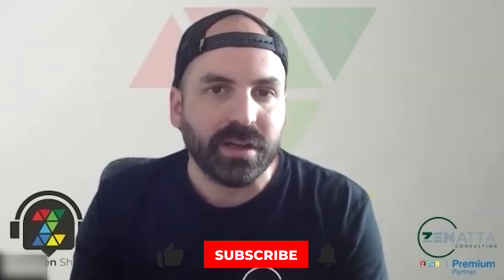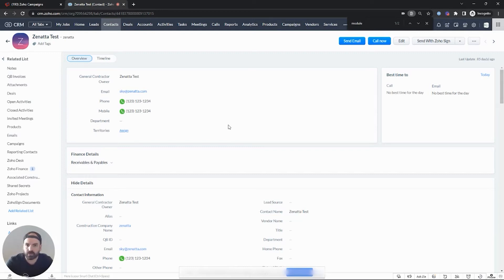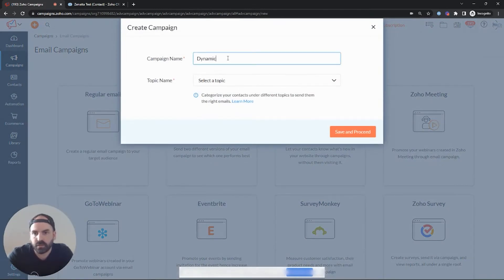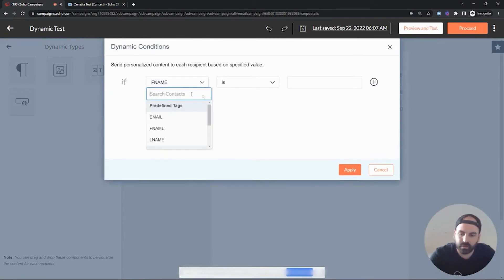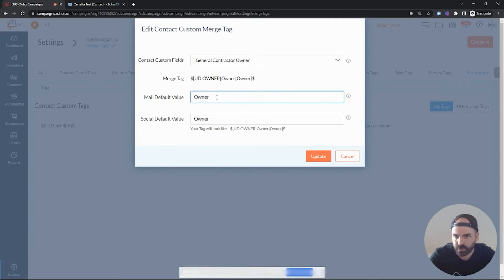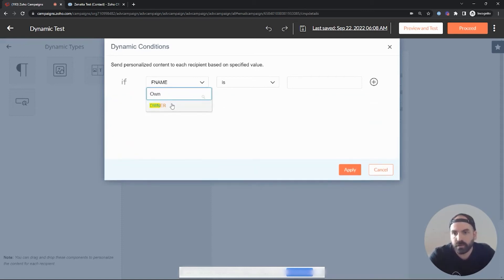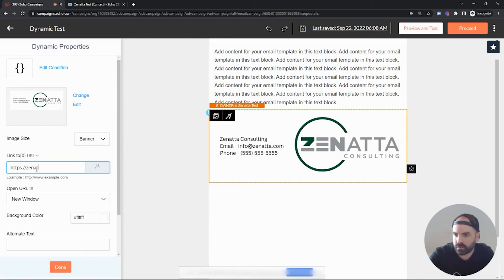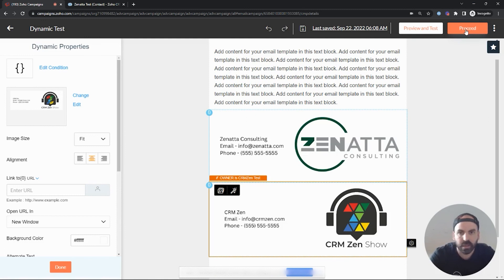Using Dynamic Fields In Zoho Campaigns For Custom User Signatures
In this video, Wayne is guiding you through setting up a dynamic email signature that can be associated with the contact owner.

Zoho Sites Full Product Overview
June 18, 2024, 10:00 AM Pacific Standard Time

🎬 *TIMESTAMPS* 🎬
0:00 Intro
1:19 Confirm Your Sync Is Set Up
1:54 Create Your Campaign With Dynamic Fields
3:11 Create A Custom Merge Tag
4:32 Associate The Contact Owner Tag With Each Email Signature